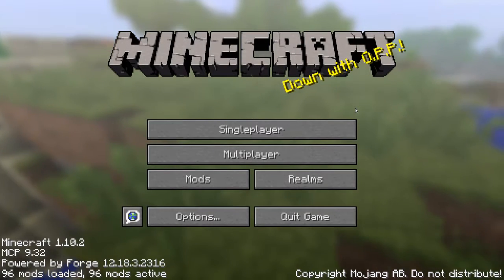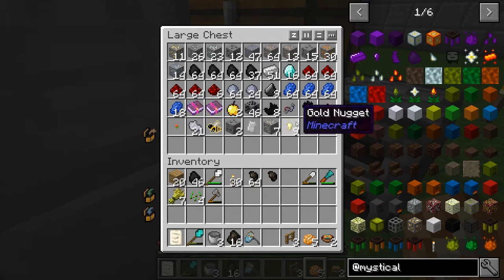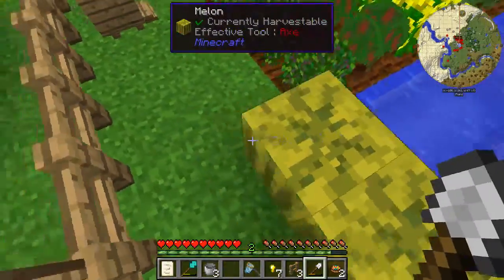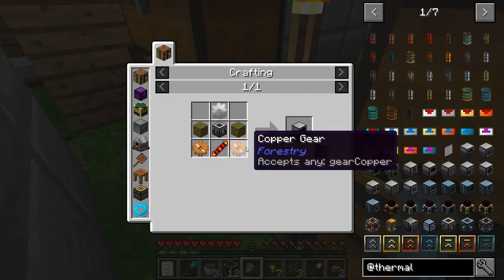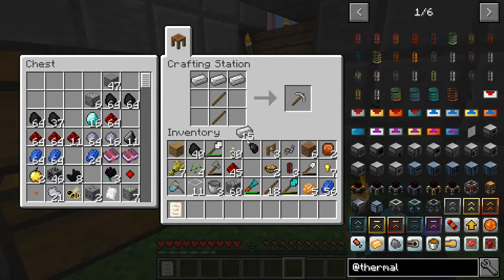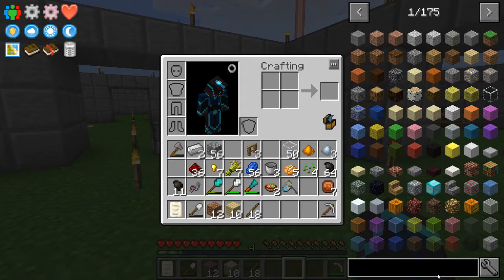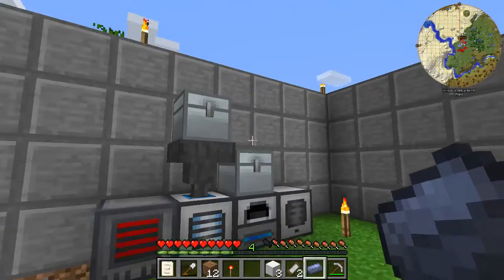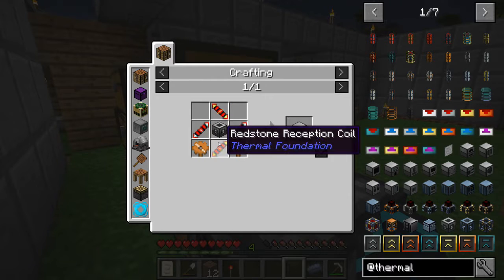Beta Test - Episode 1 - Thermal Progression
Hey guys! I did the boring stuff ahead of time in the interest of speed. So, in this episode, I start on some thermal expansion machines and ore processing.